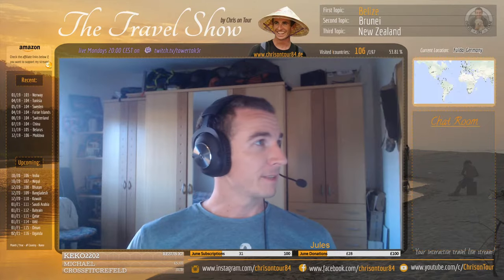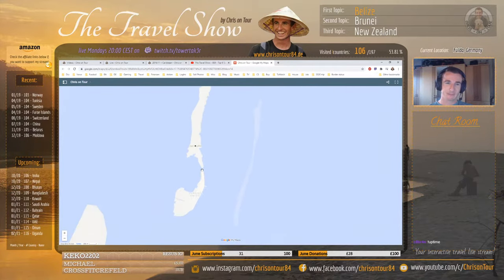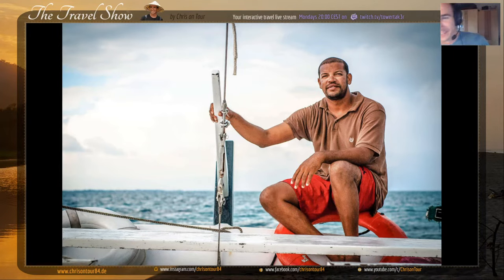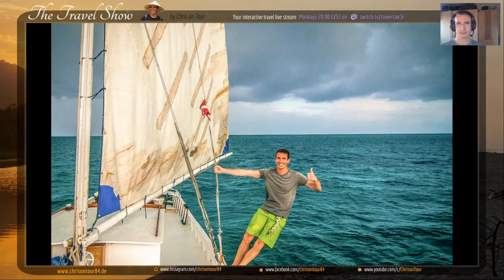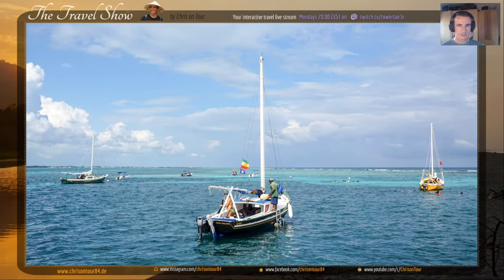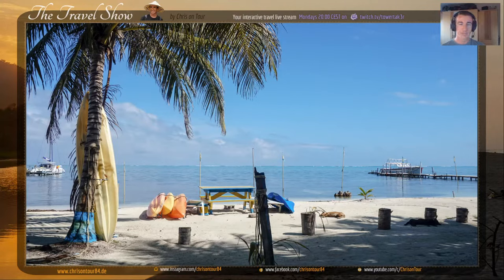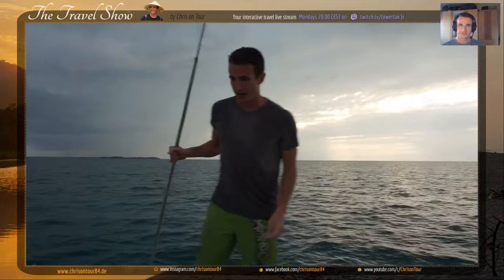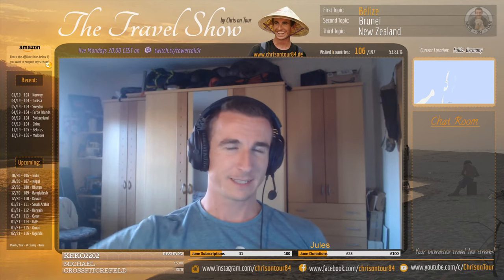Swimming with sharks in Caye Caulker, Belize - THE place for a slow vacation!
▶️ Belize is a small country in Central America, beautifully located in the Caribbean Sea. It's great for just chilling out on the pretty beaches and just "taking it slow" - but you can also opt in for a Yacht tour out on the ocean to swim with harmless nurse sharks!

Gear used to to produce this video:
📷 Sony A6000 Camera (US DE
📷 Sony 18105mm Lens (US DE

If you use the links for your next Amazon shopping (can be any article, not just the listed), I will earn a small commission from it - so you can support me without paying anything extra! Thanks 💕

🌎 I'm Chris, a travel and guitar addicted German guy, traveling around the world full time with currently 106 visited countries.